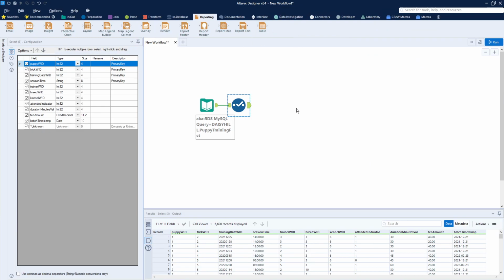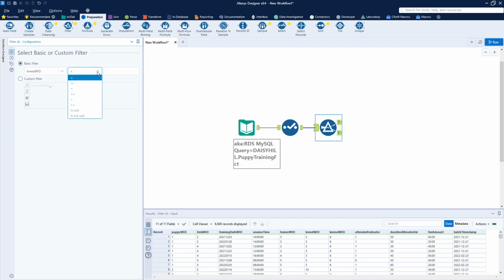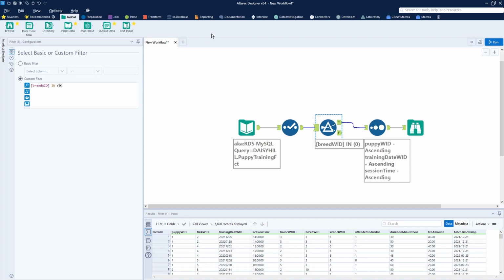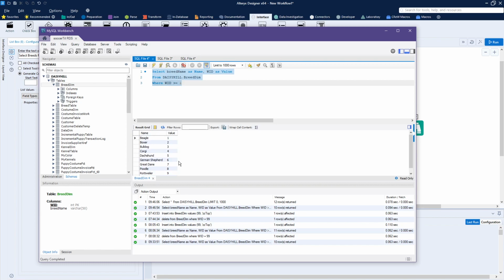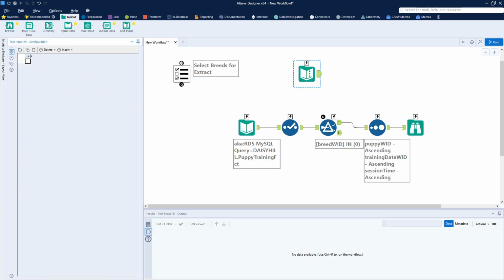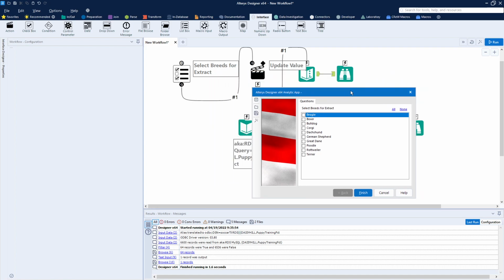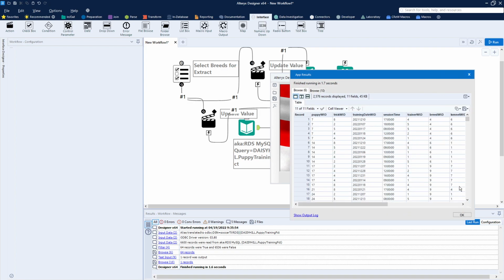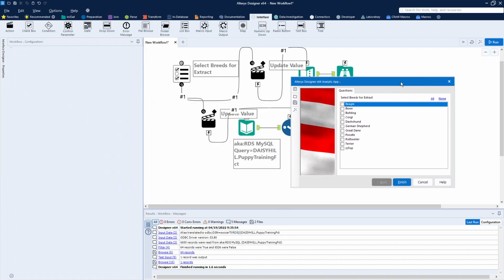Alteryx Application Workflow with Filter Built wtih Tips and Tricks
Sometimes what seems to be a complex request can be solved simply. A business analysts needs to extract Puppy Training by selected Breeds for external processing. Exploring how to integrate data with applications has given me a number of tricks that I share with you in this video.

In this video I build a simple Alteryx App to share with my business analyst. Included in this workflow are:
Action
Filter
Input Data
List Box
Output Data